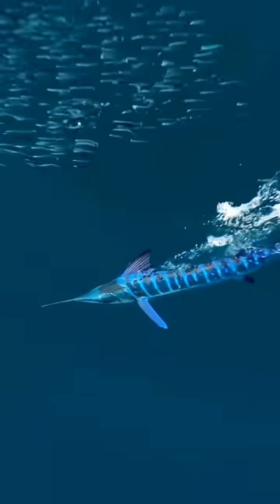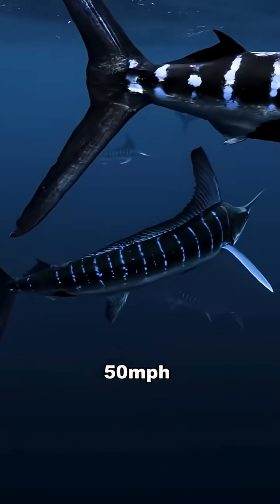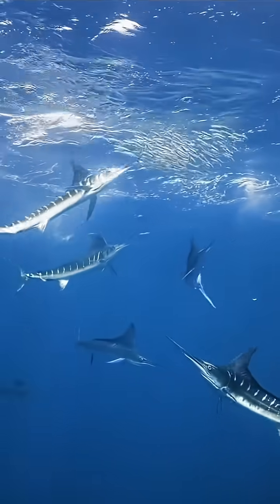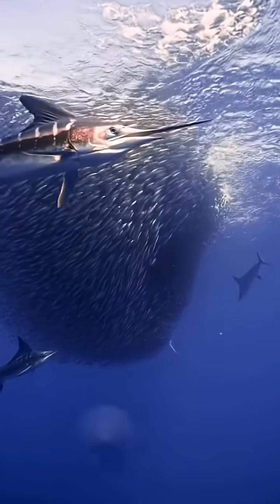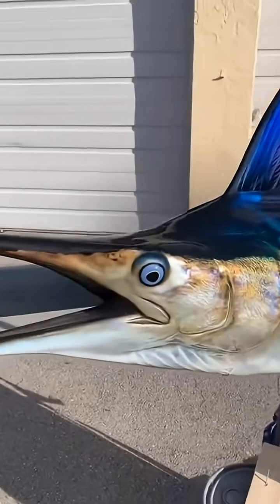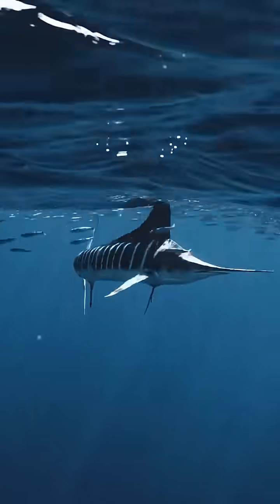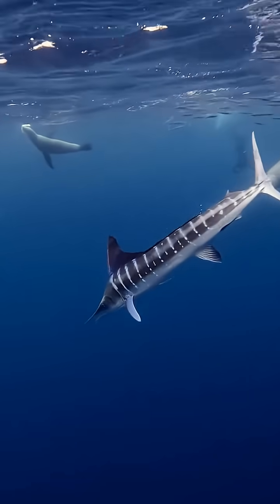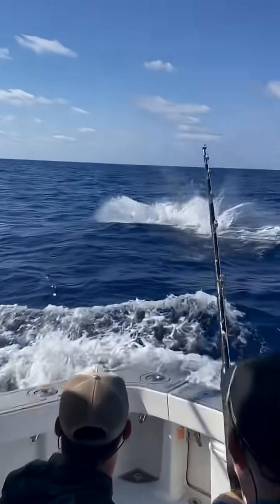Striped Marlin: The Fastest Fish in the World! ⚡🐟 Insane Ocean Speed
The striped marlin is one of the fastest and most powerful fish on Earth — built for pure speed and deadly precision.
In this video, discover how this incredible ocean predator reaches up to 80 mph, making it the fastest fish in the world.

🔥 In this video, you’ll learn:
• How the striped marlin hits unbelievable speeds
• The special body features that turn it into an ocean rocket
• Its lightning-fast hunting technique
• Why even top predators fear this fish
• Rare facts most people never knew

What animal speed fact should I cover next?